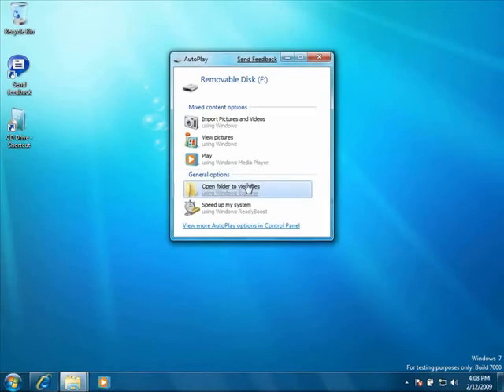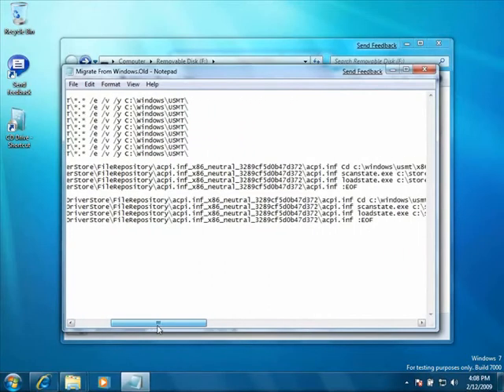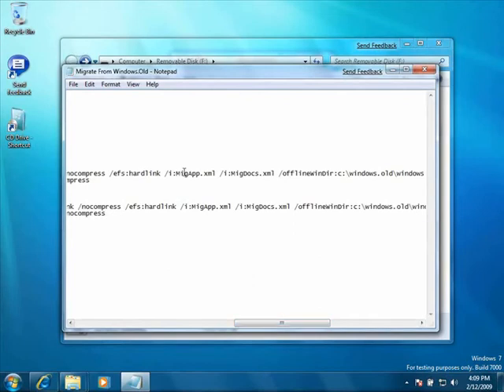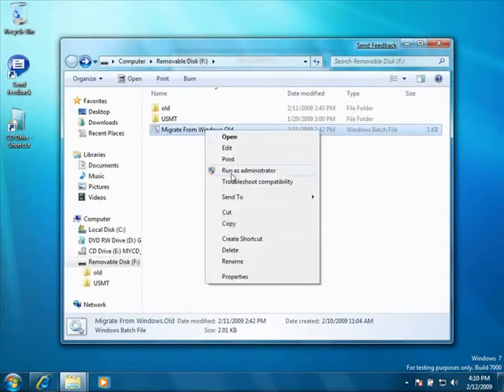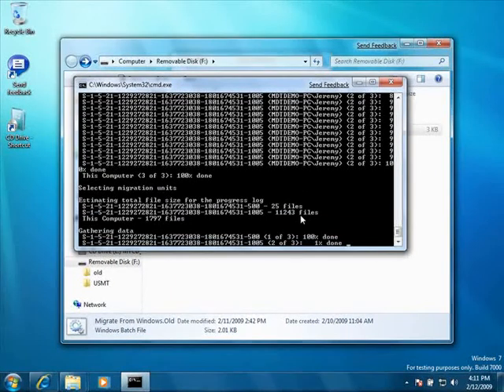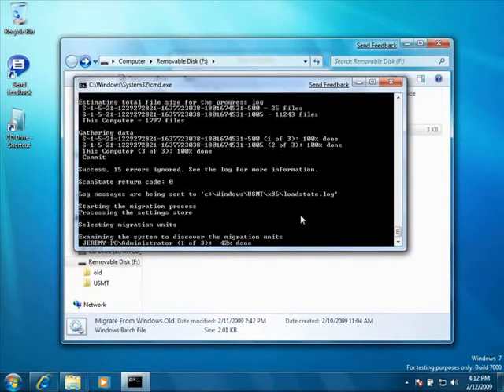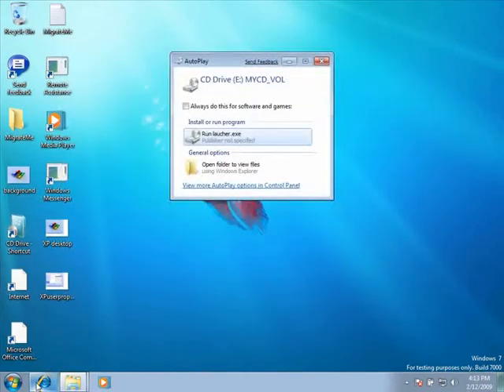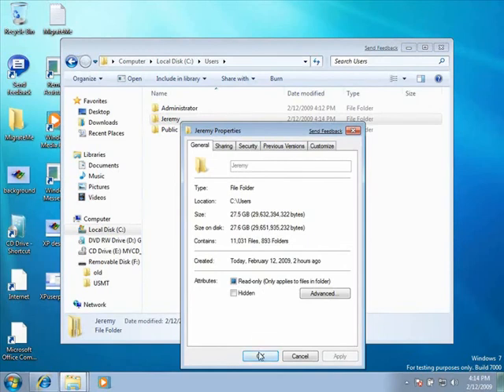Migrating from Windows XP to windows 7 2 Migrate User Profiles